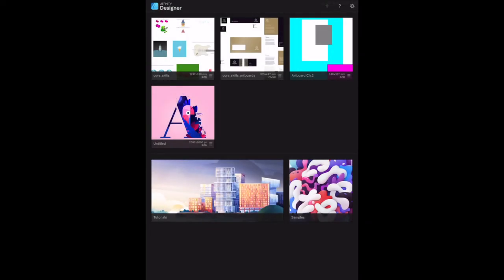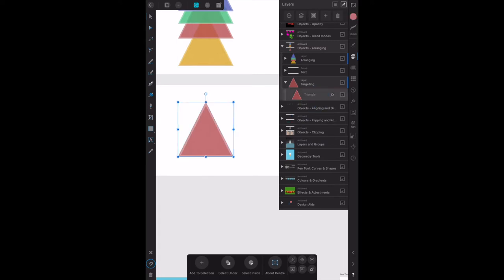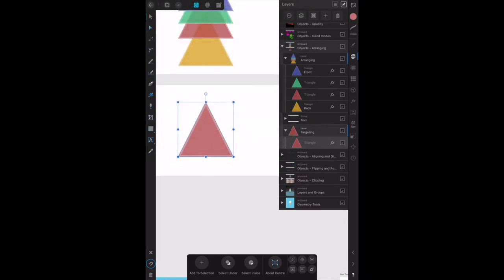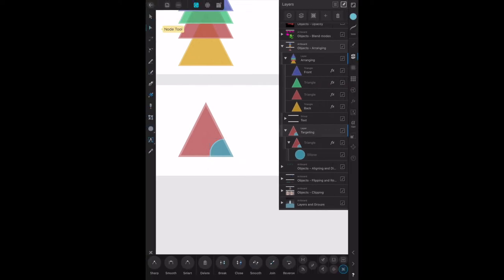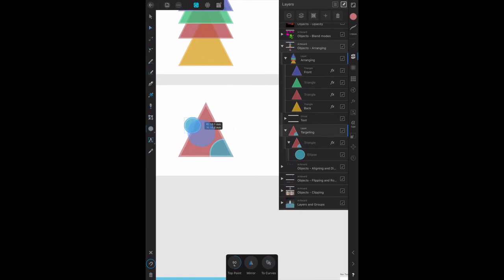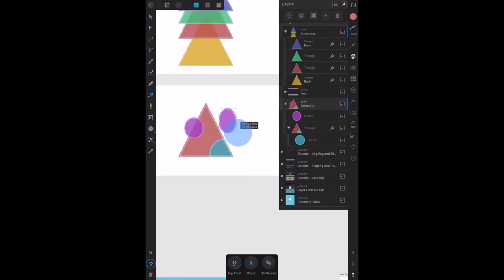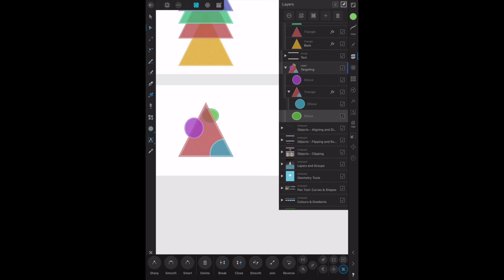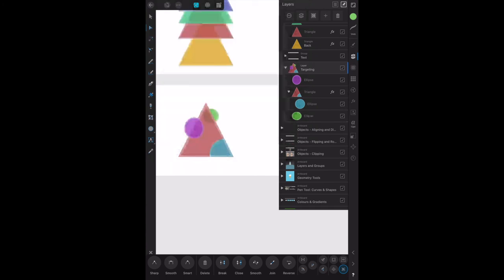Affinity Designer Workbook on iPad Targeting Objects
Targeting shows how Affinity Designer offers alternative options to target where a new object is to be placed in your Layer stack - below the object, always at the top of the layer stack or inside the selection (clipping) respectively. This is important when building a multi-part design, and when colour mixing various layers. You can change a layer colour by placing another object under or over it. Affinity Designer Workbook on iPad Core Skills,

Affinity - Topic
Photography - Topic
Technology - Topic
Design - Topic
Affinity Photo, Designer and Publisher - Topic
Serif - Topic

My Kit:
Affinity Photo
Affinity Designer
Affinity Publisher